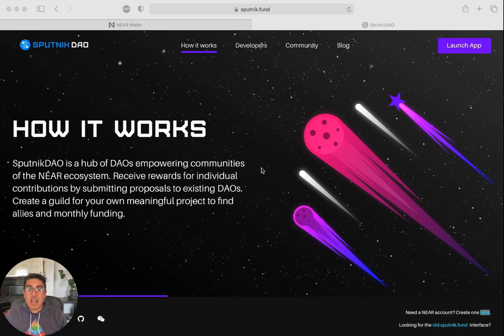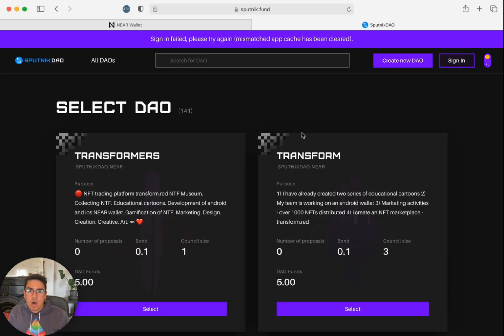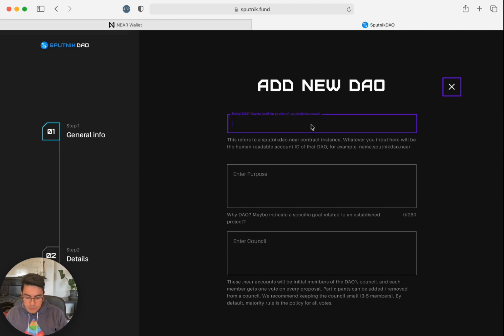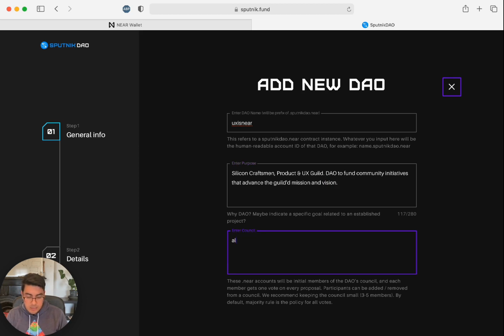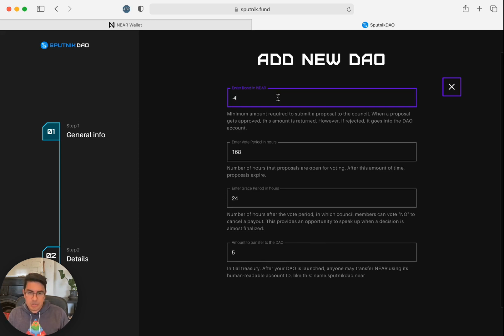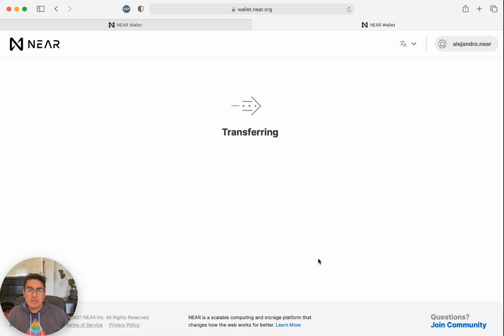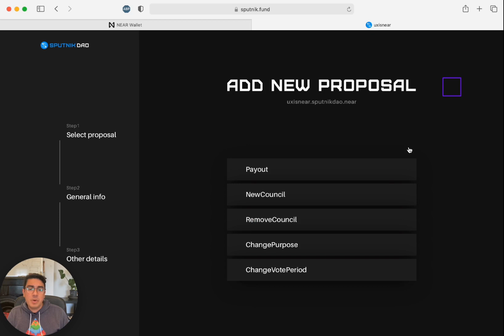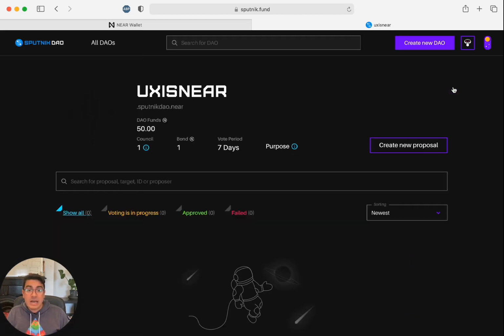How to create a new Sputnik DAO on Near Protocol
Create your own DAO in minutes using the Sputnik DAO infrastructure on NEAR.